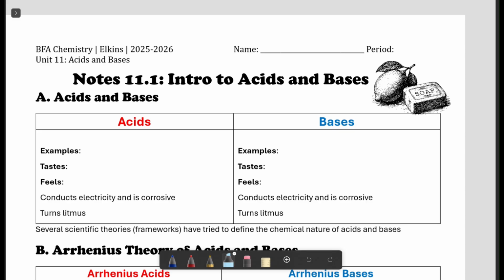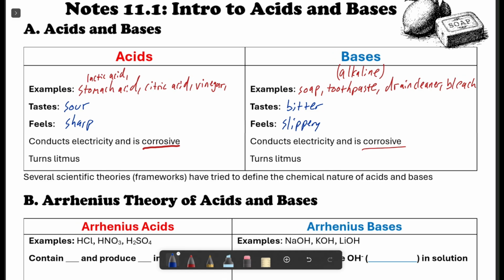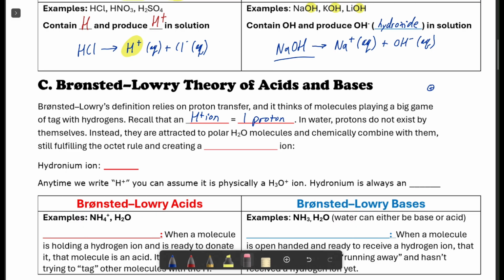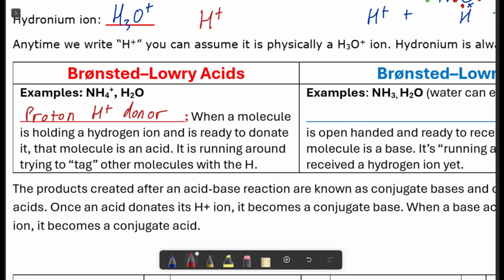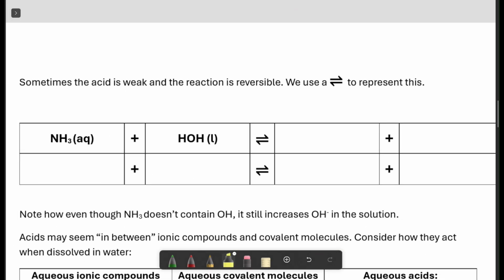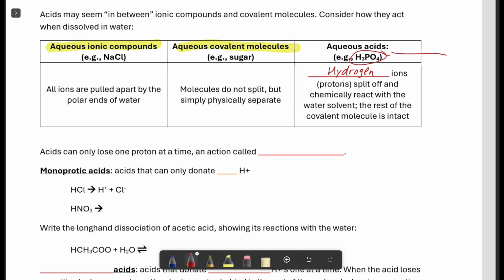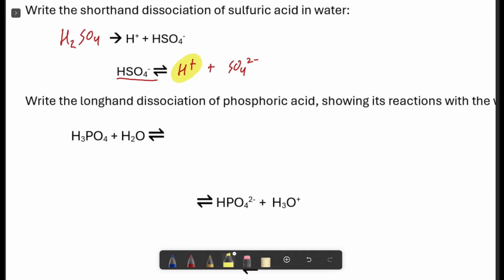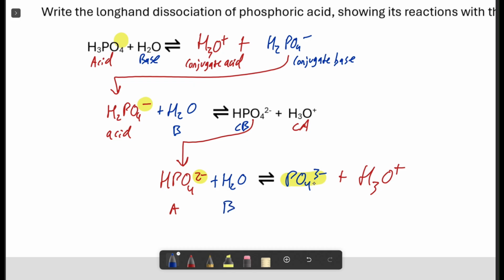Notes 11.1 Acids and Bases